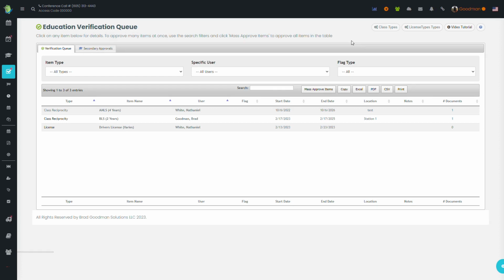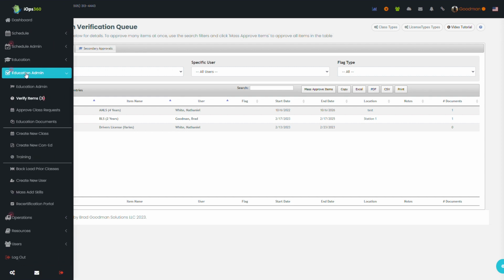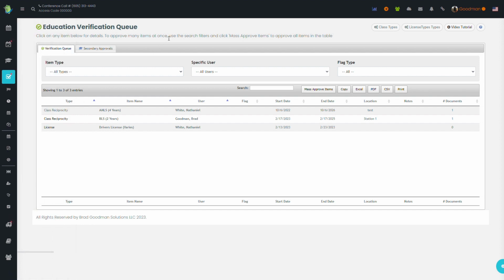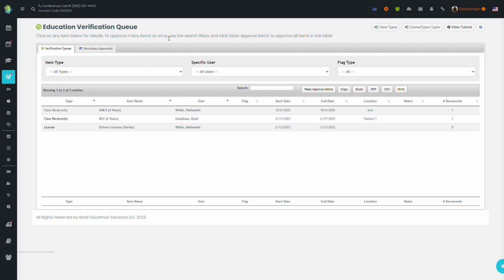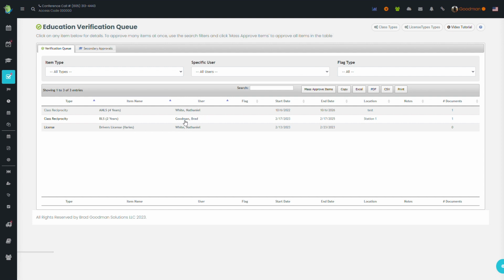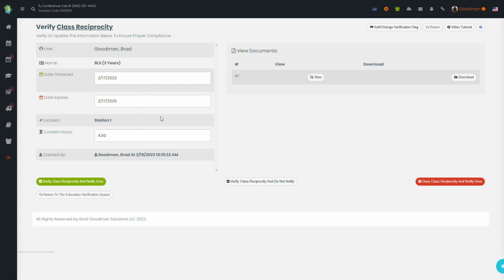Video Tutorial - Education and Training Approvals